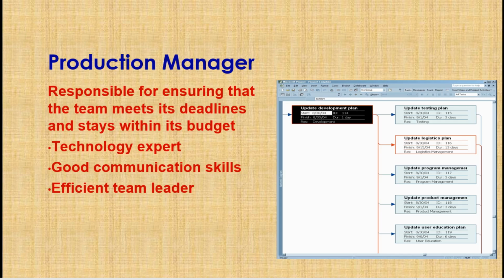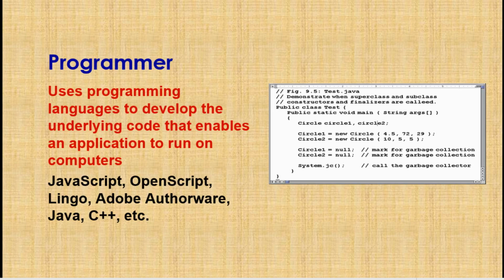012CA - CH01 - 04